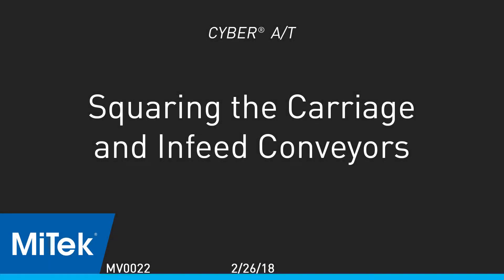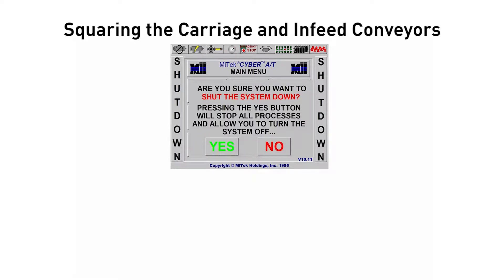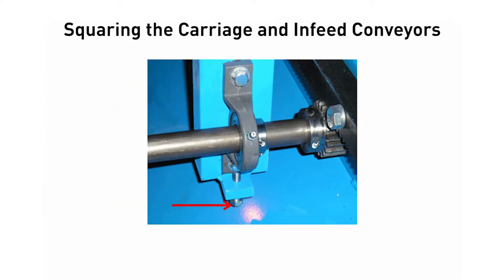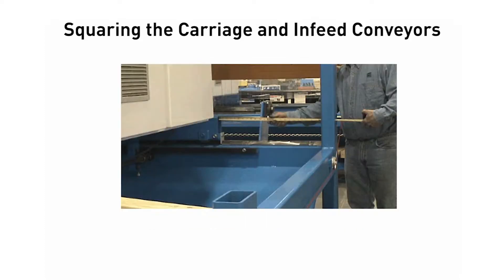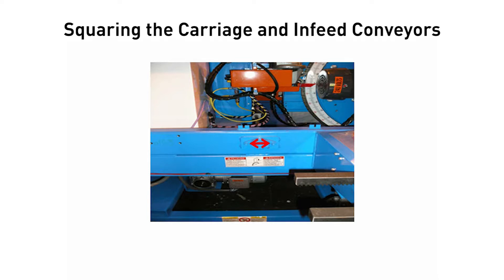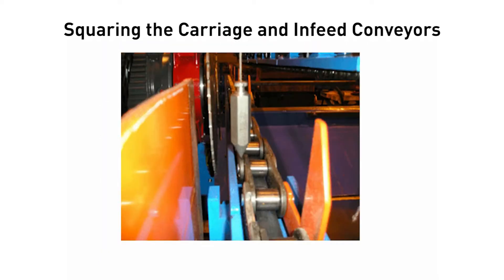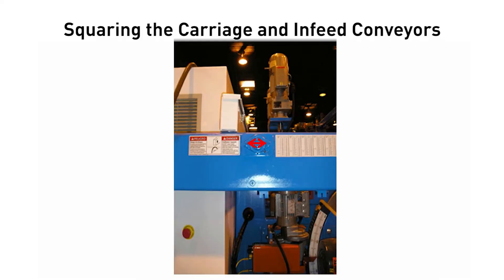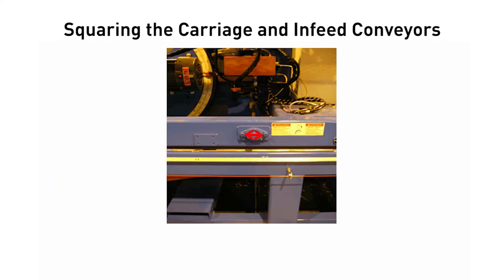Cyber A/T: Squaring the Carriage and Infeed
Square up the carriage with the infeed conveyor to ensure proper feeding and accurate cuts.
MV0022